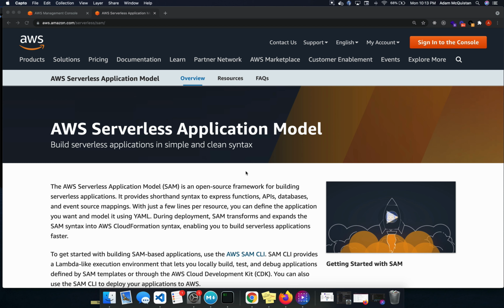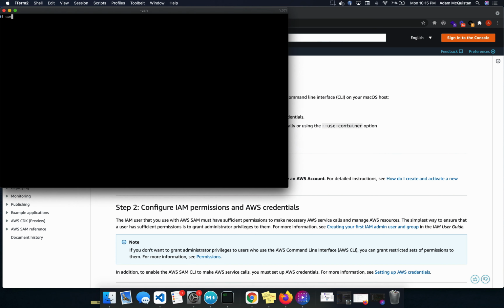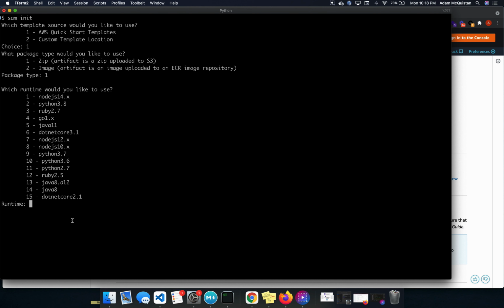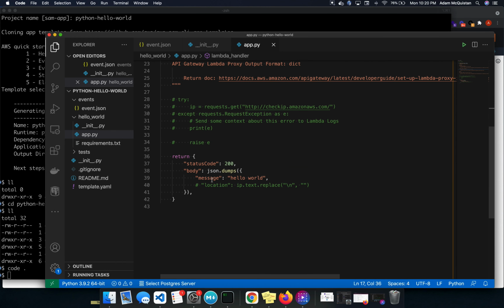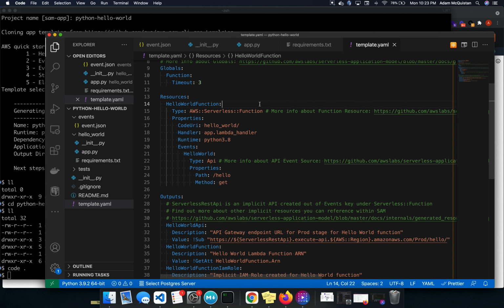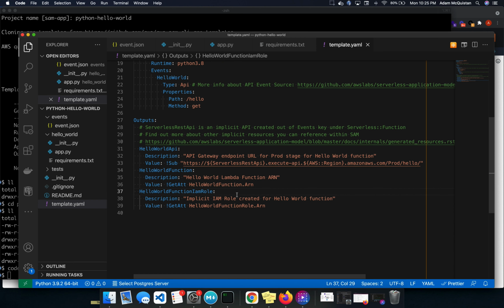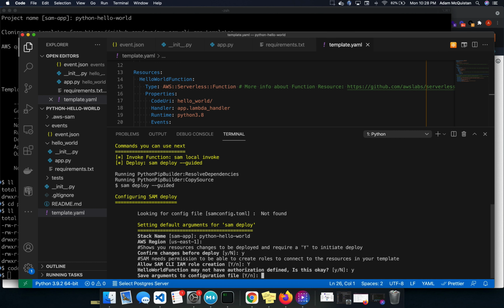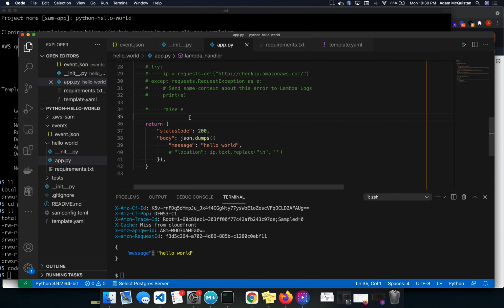Intro to AWS Serverless Application Model with Python and Flask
In this series I introduce the AWS Serverless Application Model framework and demonstrate how it can be used to build REST APIs using Python and the Flask micro web framework.

To learn more checkout the course Ultimate Guide to Deploying Flask to AWS where I cover both traditional EC2 Server based as well as Serverless Architectures in the AWS Cloud.

You can also find additional content on AWS Serverless Application Model on my blog theCodingInterface.com